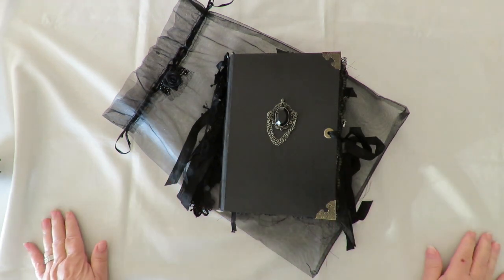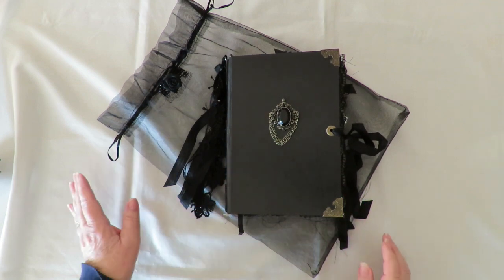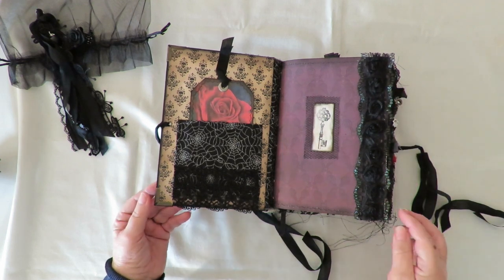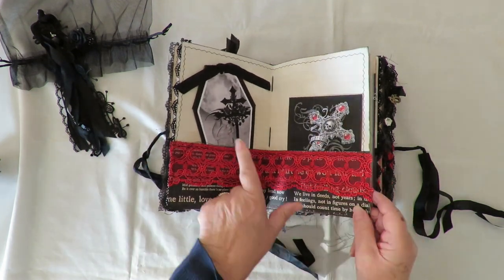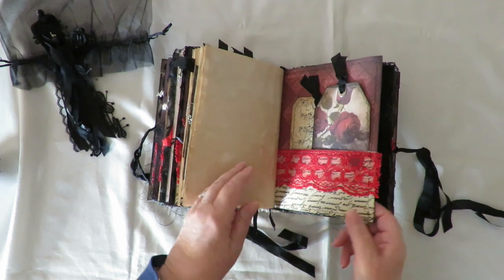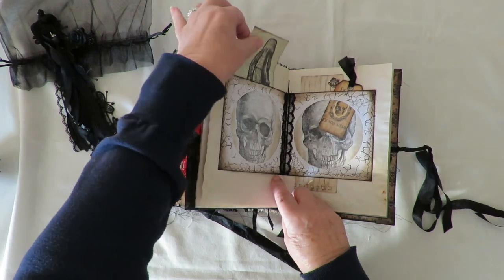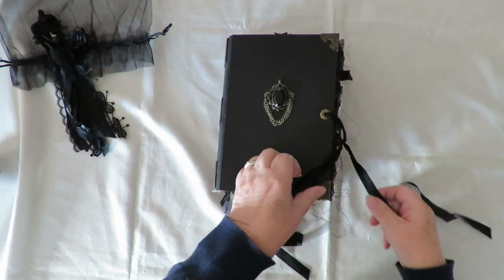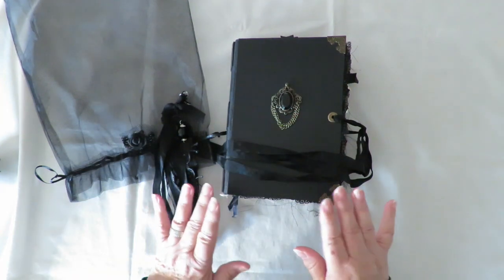Gothic Journal | Custom Order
Hi,

Again thank you everyone for your continued support.

Digitals used:

ARTYmaze:  Gothic-glam-themed-printable
SRoyaRose Emporium:  Printable-gothic-coffin-cards
calico collage: Small Coffin tags